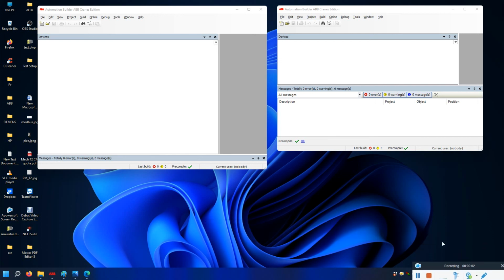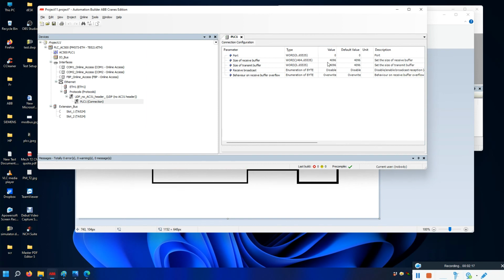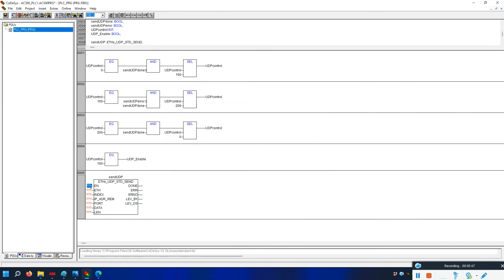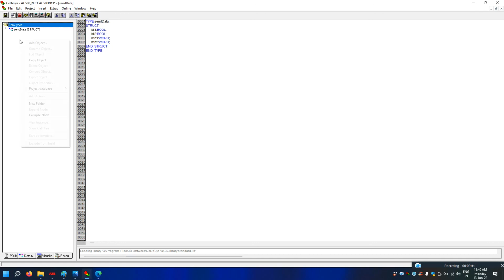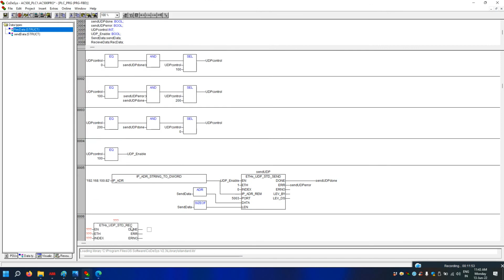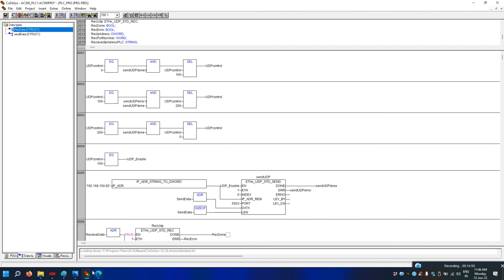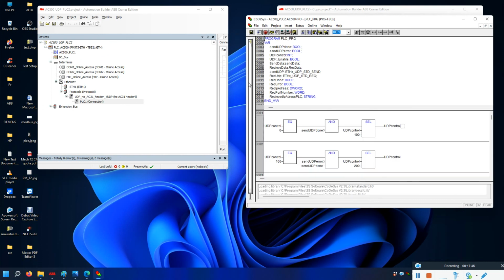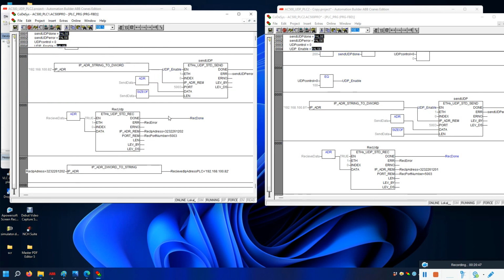23. ABB AC500 UDP protocol for Data Tranfer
How to use UDP protocol to transfer data between 2 UDP devices